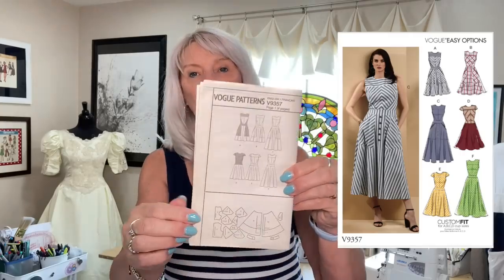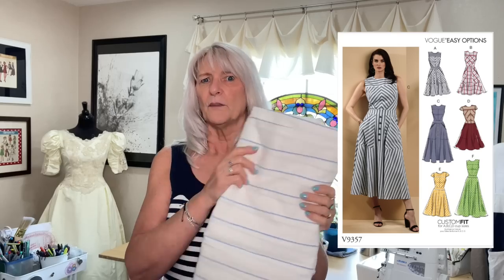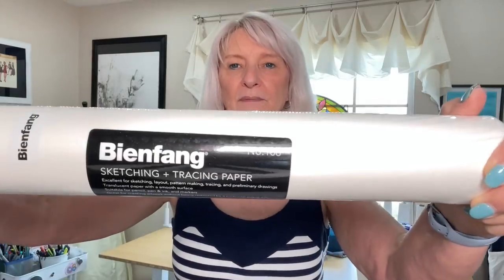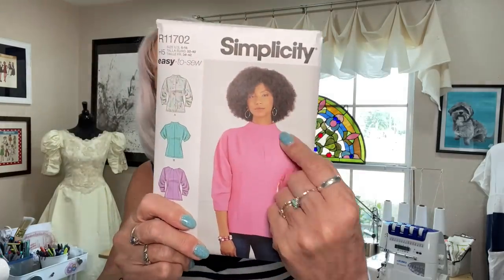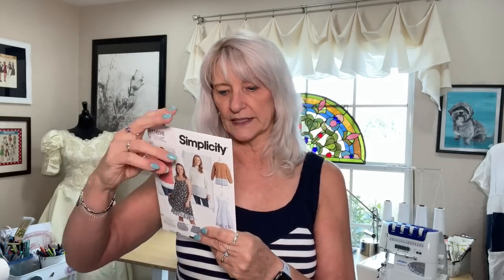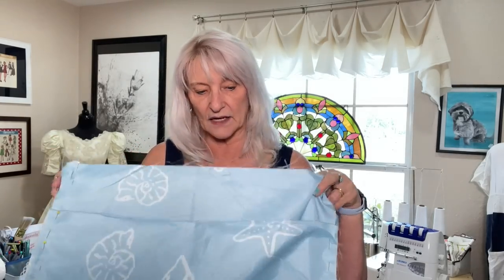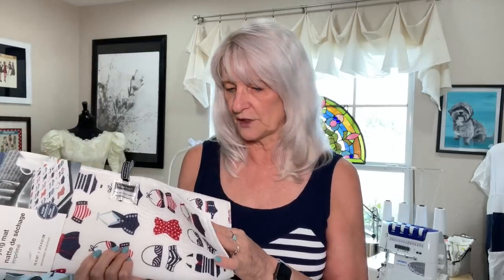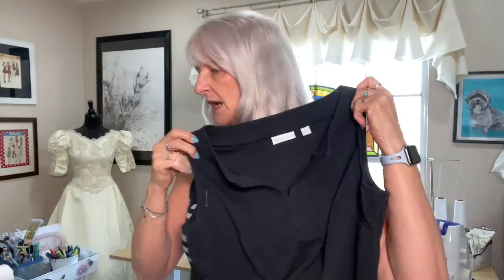FRIDAYSEWS !!!!! We have Merch!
Busy week.  What's your favorite part of the sewing process?

Vogue 9357 (reissued as 1743):  OOP but available on Etsy & eBay.
Simplicity 7454:  OOP, vintage 1970's
McCall's 7972, Laura Ashley:  OOP

      These little slips are designed by Elaine Heigl, who also
       designed 8640, my favorite dress!

My favorite sewing notions:
Pattern Envelopes
Page protectors